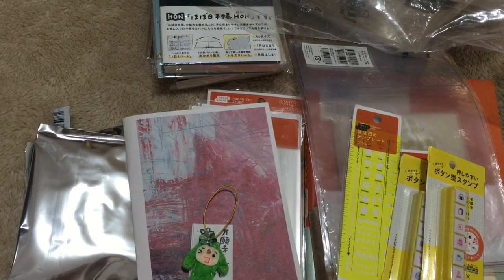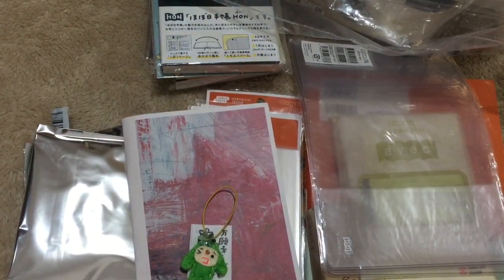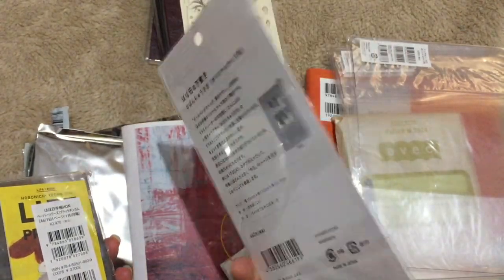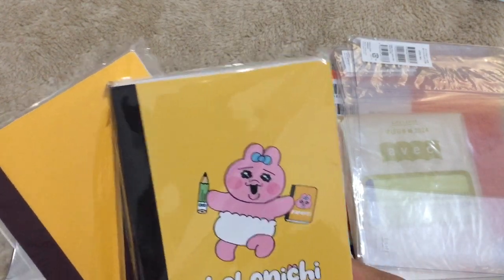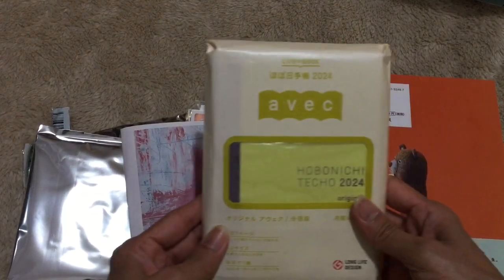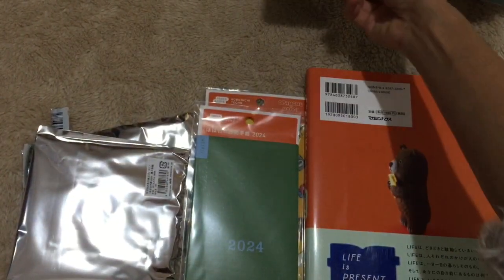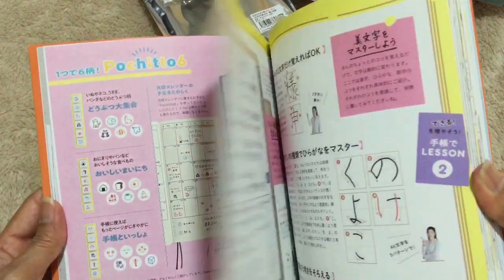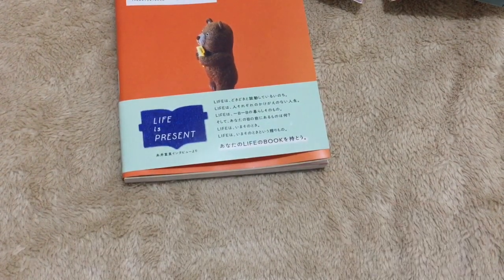Hobonichi Shopping At Store